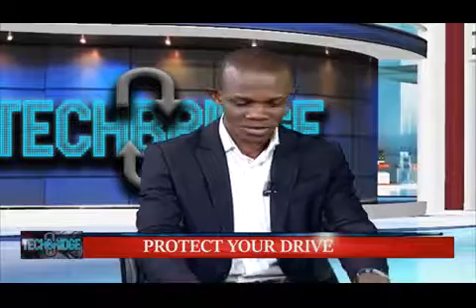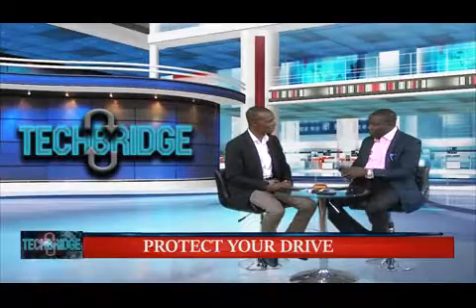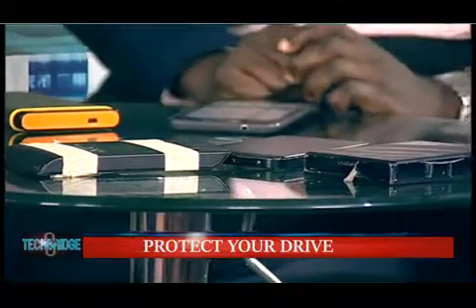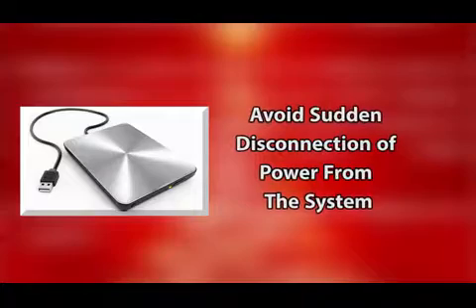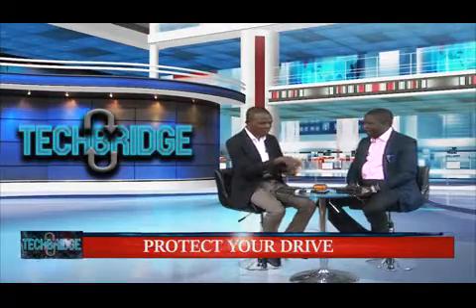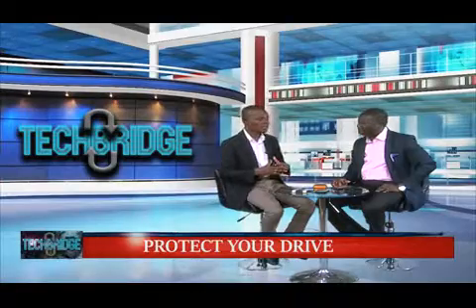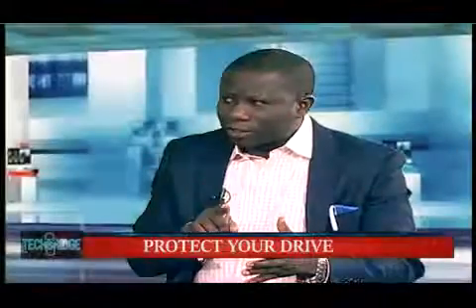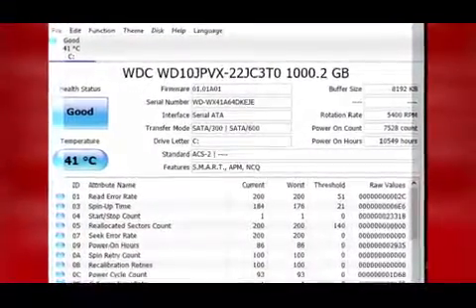TECHBRIDGE - PROTECT YOUR DRIVE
Having your hard drive crash or fry can be so frustrating, preventing the situation is really important here, and that is what you get in this episode of TECHBRIDGE